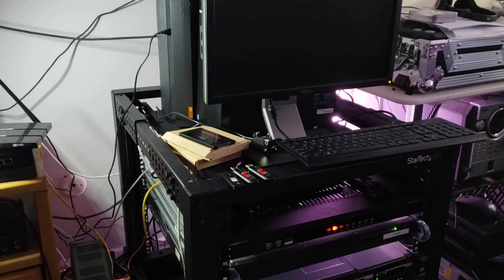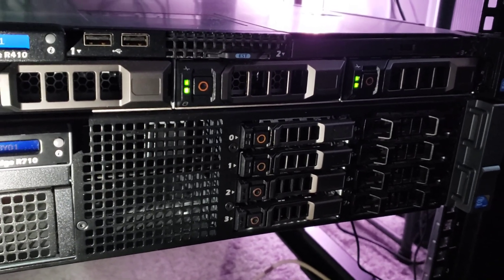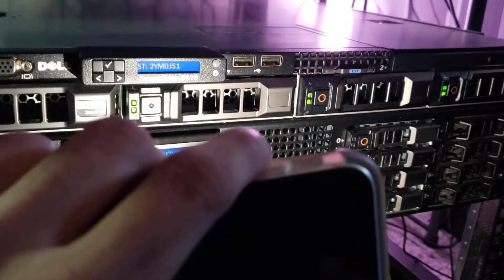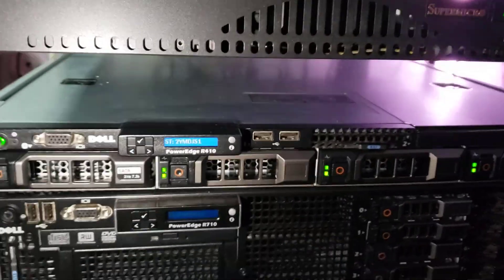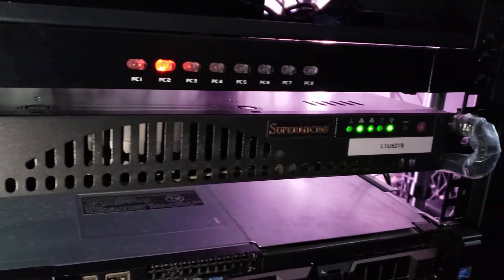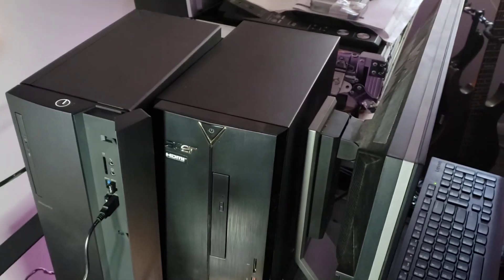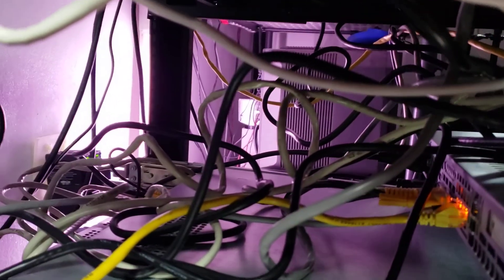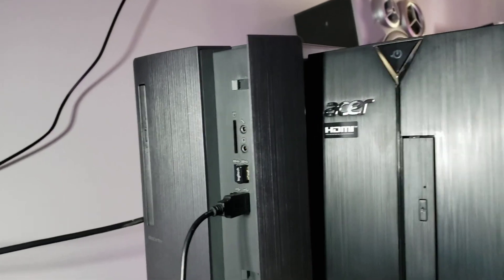The Current State of the Datacenter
Just giving an update about the current state of my datacenter.  I have a couple of machines running Proxmox and pfsense.  I have some plan to replace the cringe-worthy storage setup on my setup.  Additionally I need to work on the cables, but never the less, it works.